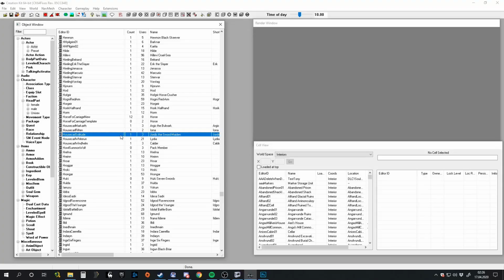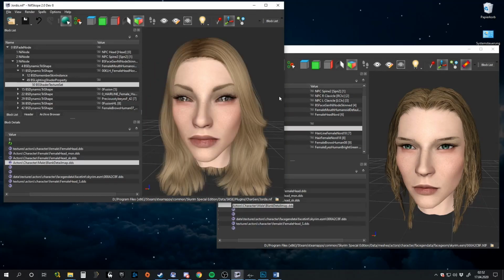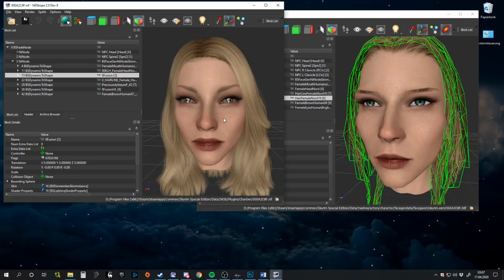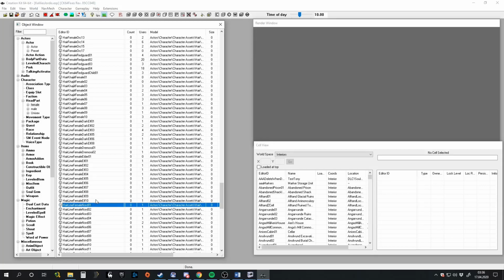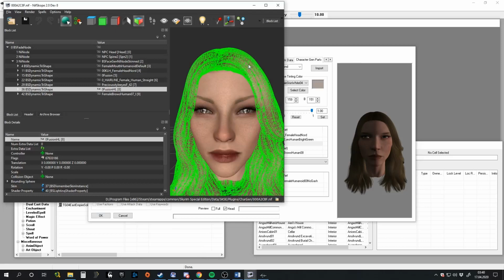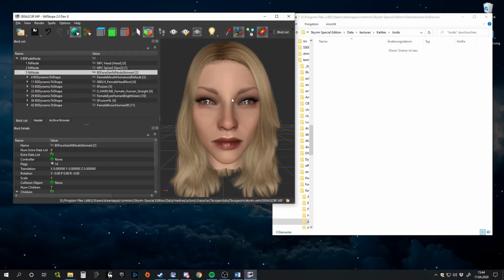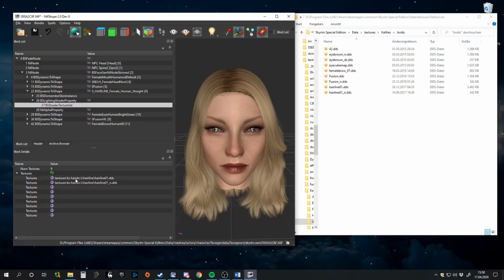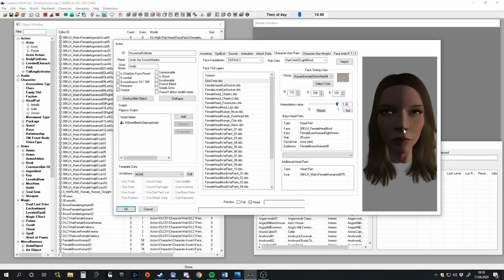Tutorial: Editing NPCs Faces in Skyrim Special Edition